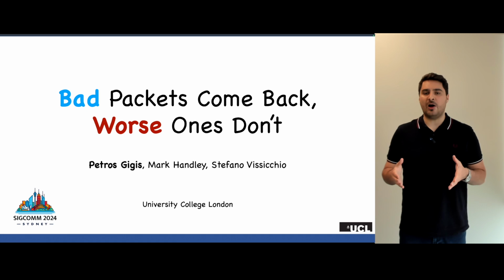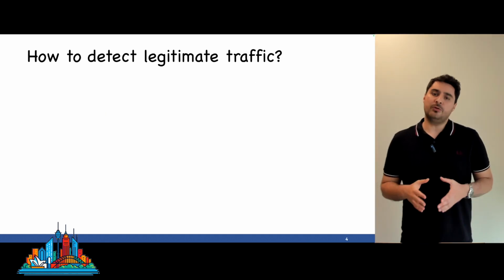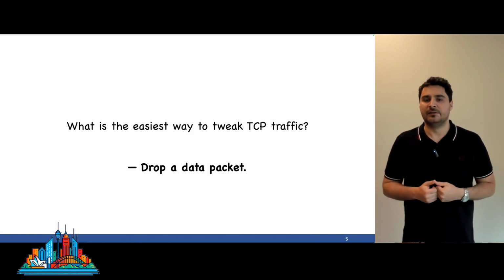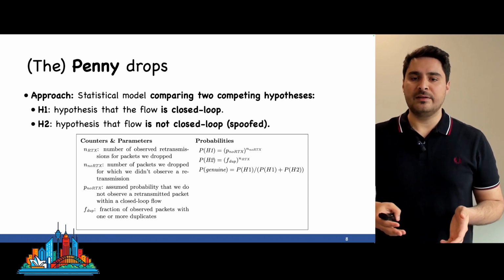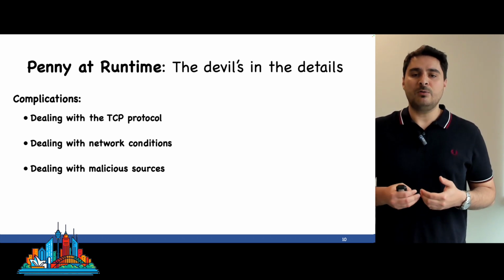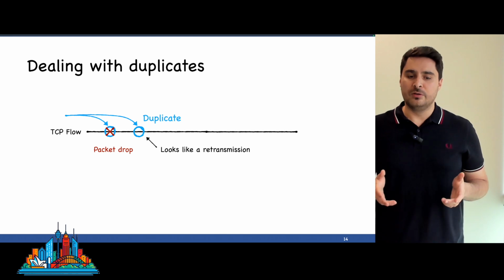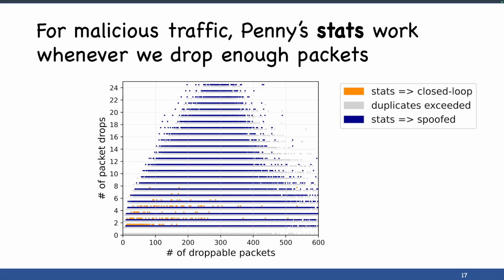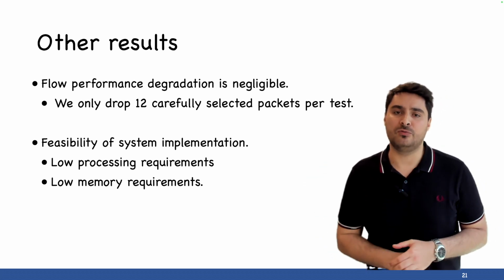Bad Packets Come Back, Worse Ones Don't (SIGCOMM'24, Paper 734)